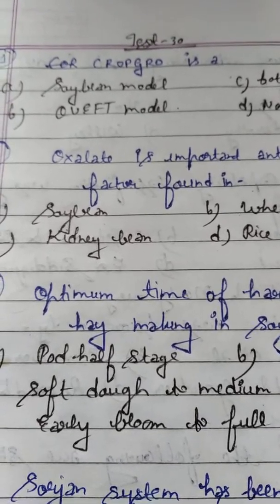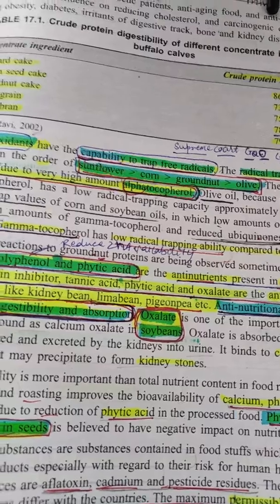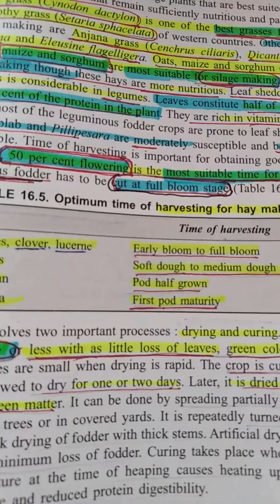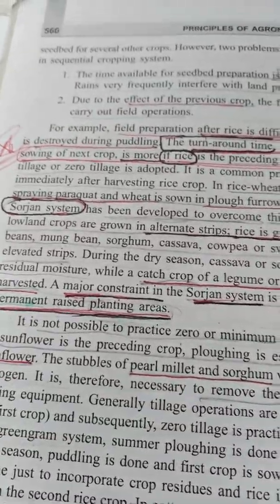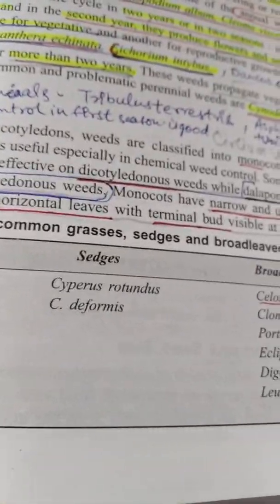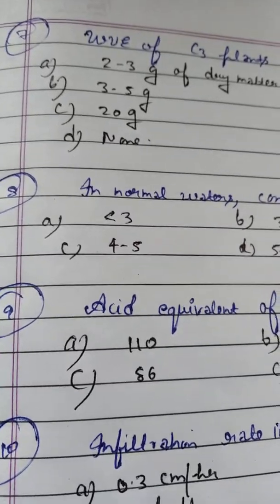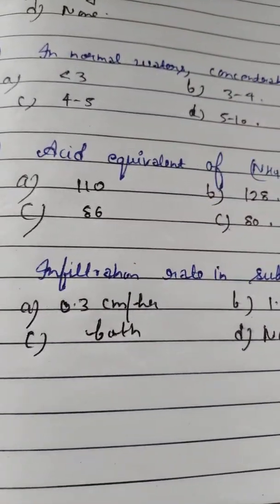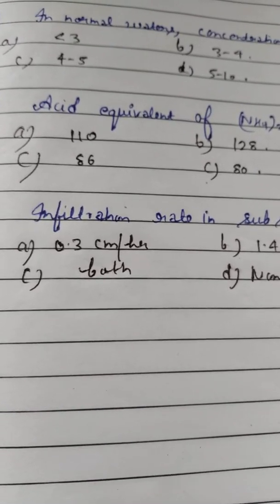GENERAL AGRICULTURE SERIES-TEST 30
AGRONOMY
WEED MANAGEMENT
NUTRIENT MANAGEMENT